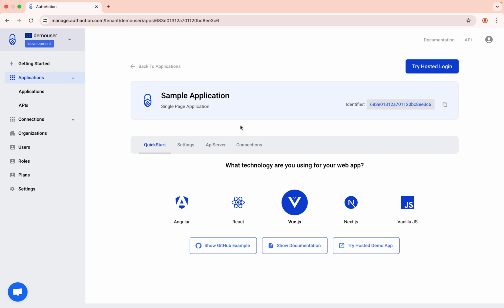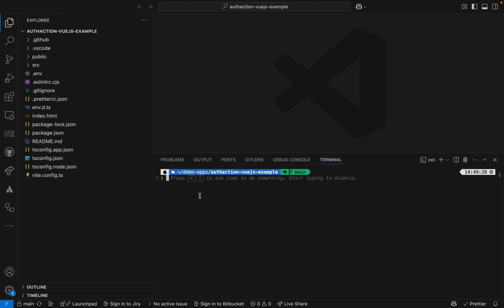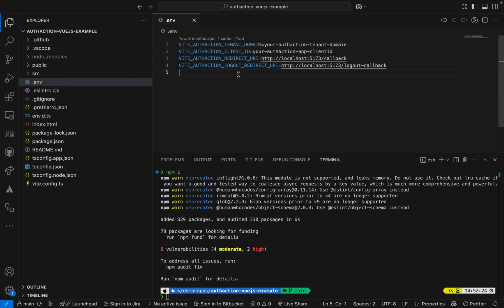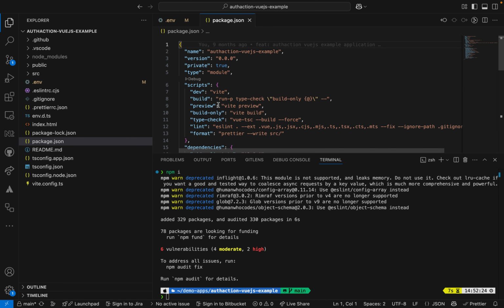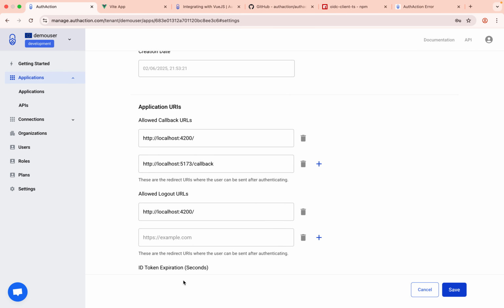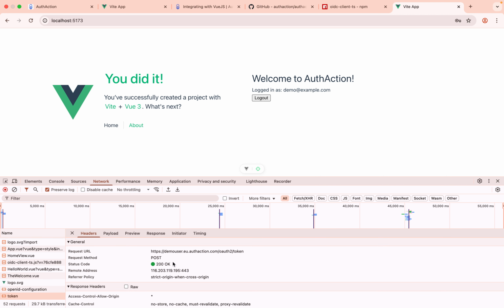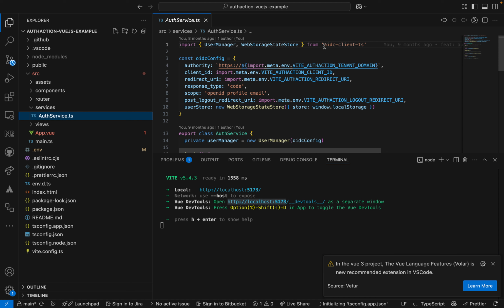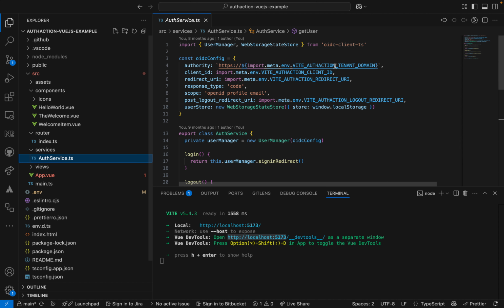AuthAction - How to Integrate Authentication in VueJS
🔐 How to Integrate AuthAction with VueJS – Full Tutorial
Learn how to add authentication to your Vuejs application using AuthAction – a modern, developer-friendly auth platform that supports passkeys, OAuth2, social logins, and more.

In this step-by-step video, you’ll see how easy it is to integrate AuthAction with a ReactJS app using our official example repo.

🚀 What You’ll Learn:

Setting up AuthAction for a Vuejs app

Configuring your AuthAction application

Using the hosted login/signup pages

Handling login redirects & showing user info

Managing tokens (ID token, access token)

Logging out securely

🛡️ AuthAction supports:

✅ SPA, M2M, and Mobile apps

✅ Passkeys (FIDO2/WebAuthn)

✅ Social logins (Google, GitHub, etc.)

✅ Region-specific data storage

💡 Try AuthAction free for up to 1 Million MAUs